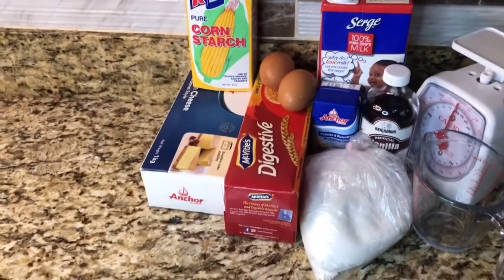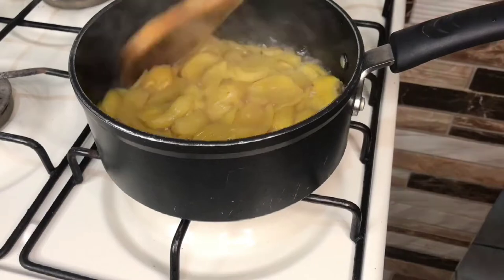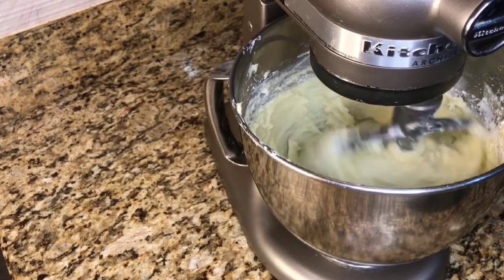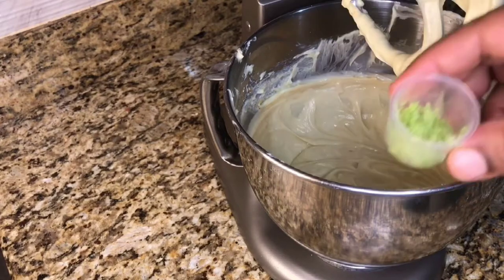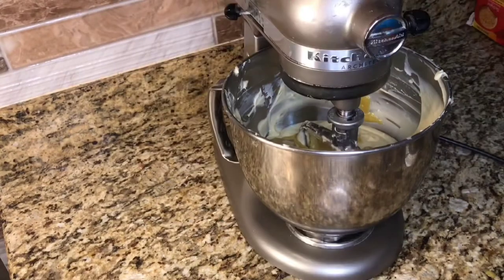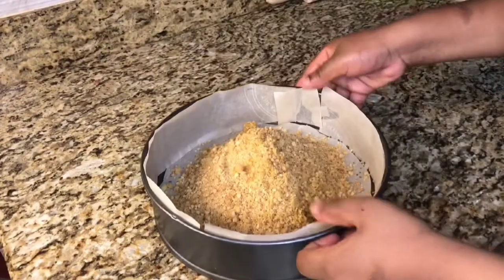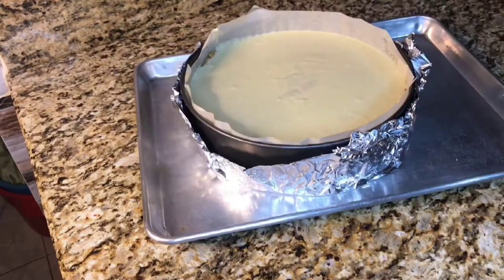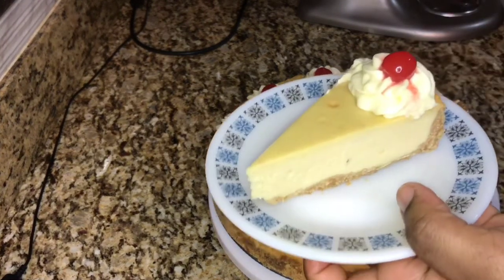Jack fruit cheese cake recipe// light and creamy//V#12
Instagram: I'm on Instagram as tav_exquisites_. my photos and videos.

Recipe:
1 1/2 cream cheese
2oz carb starch
2 egg
1/4 cup milk
1/2 Harvey cream
1 1/4 jack fruit
1tsp lemon zest
1 tbsp rum
1cup sugar
1tbsp vanilla

For crust
1/2 cup melted butter
2 1/2 cup biscuit crumbs

To stew your jack fruit
1/4 cup water
1tsp sugar